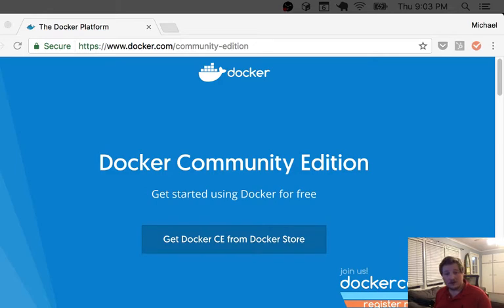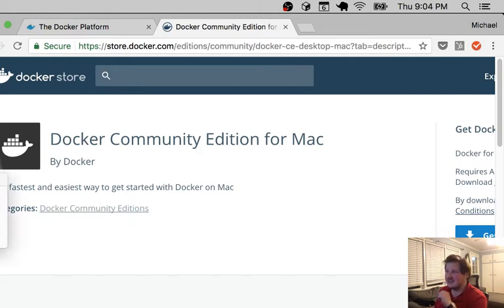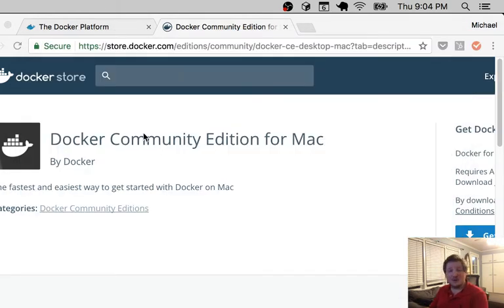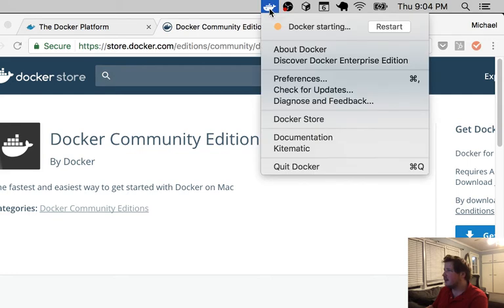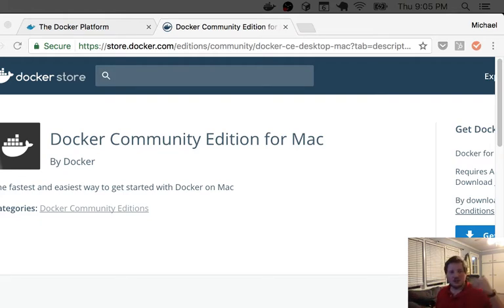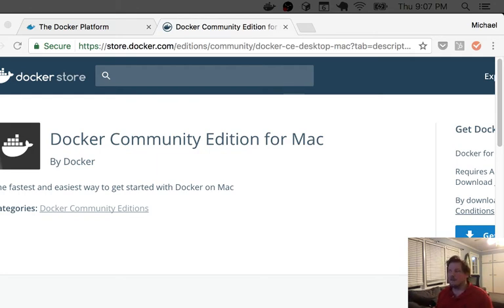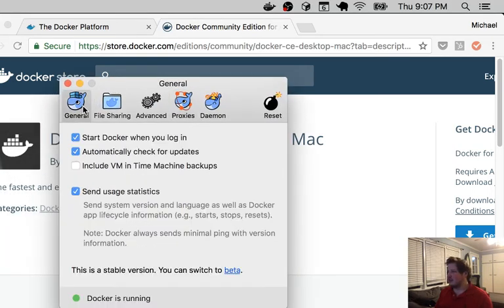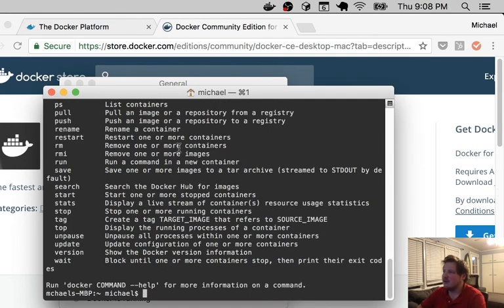How to Install Docker macOS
Think your Mac shop can't get into the Docker goodness? Think again!

In just a matter of minutes I show you how to get Docker running locally on your Mac.  Plus get my free guide on running Dokku on Red Hat Enterprise Linux